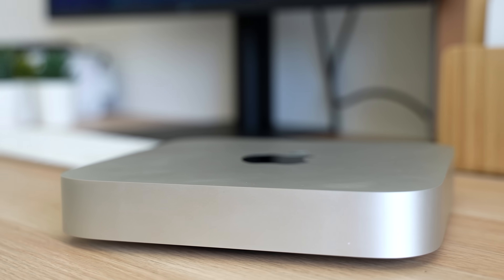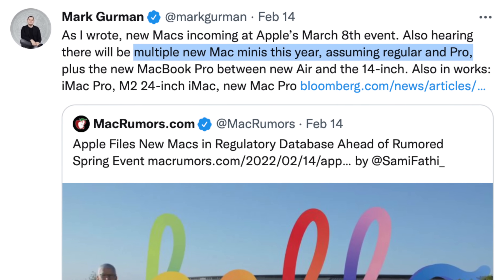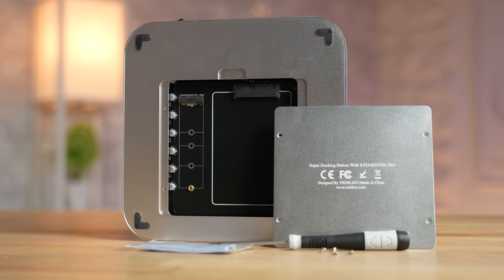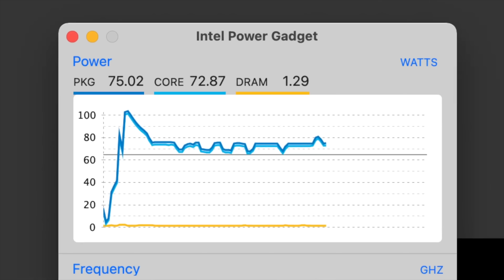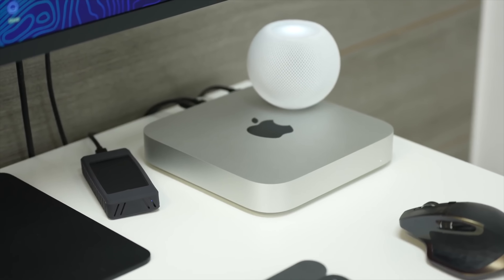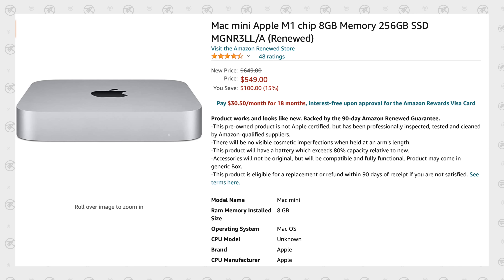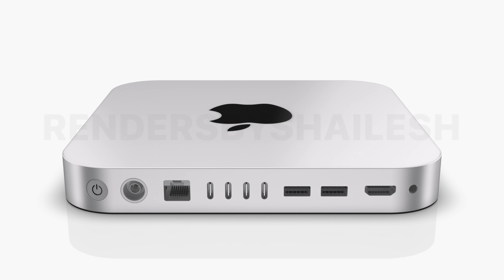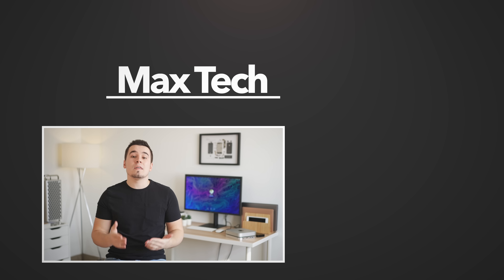M1 Mac Mini Review after 1 Year: Buy Now or WAIT for M2?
The M1 Mac mini has served us well for the past year, but should you WAIT for the M2 mini?
Trebleet Mini Portable Thunderbolt 3 Dock 8-in-1 w/ SSD Slots
Trebleet Super Thunderbolt 3 Dock for Mac mini w/ SSD Slots

Love our wallpapers?

In this video, I review the M1 Mac mini after over a year of use, including the performance, the reliability, and much more to see if it's still worth buying in 2022!

Not only that, but I discuss the future M1 Pro/Max Mac mini and M2 Mac mini models that we're expecting.

10% off unlimited yearly music licensing on Soundstripe (what I use for all my videos) use coupon code "Max"